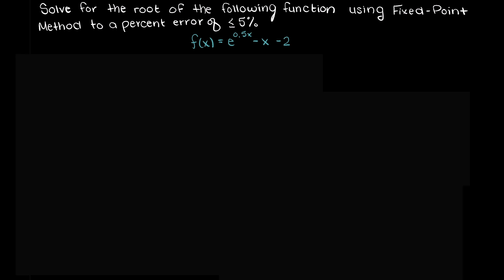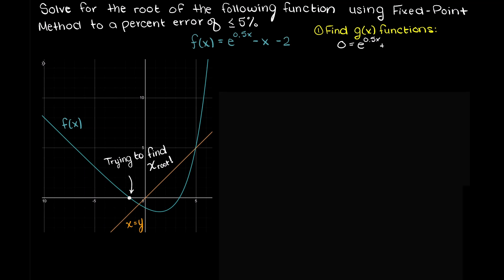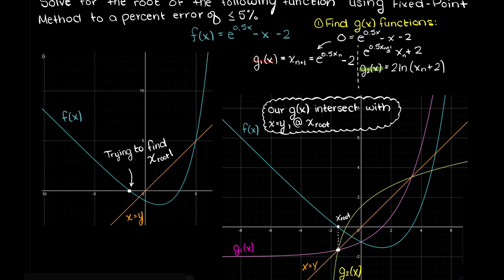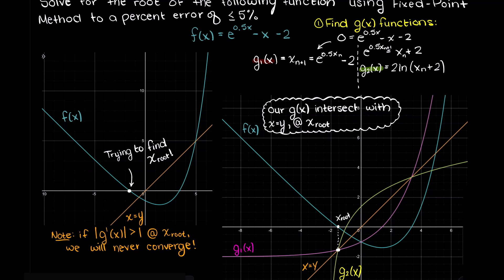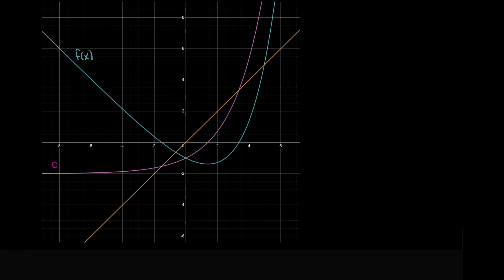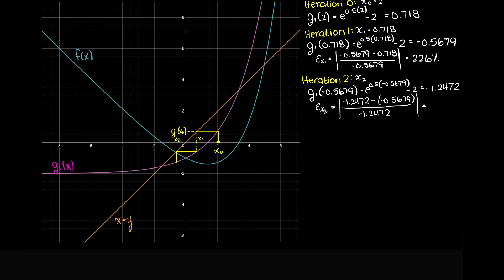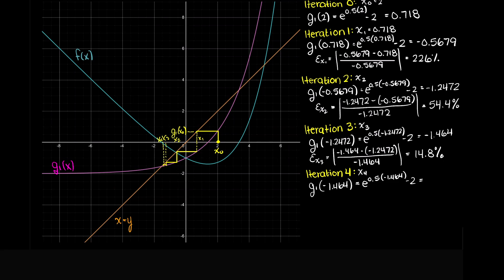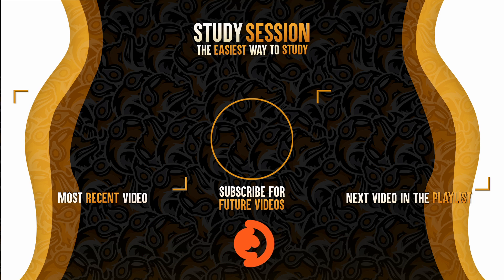Fixed Point Iteration Method Example 2 | Numerical Methods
In this fixed point Iteration method example video, we will solve for the root of the function f(x) = e^(0.5x)-x-2, using the open root solving method, fixed point method (or fixed point iteration).

This timeline is meant to help you better understand how to solve a fixed point iteration method example:
0:00 Introduction
0:30 Solving a problem using fixed point method.
3:48 Outro